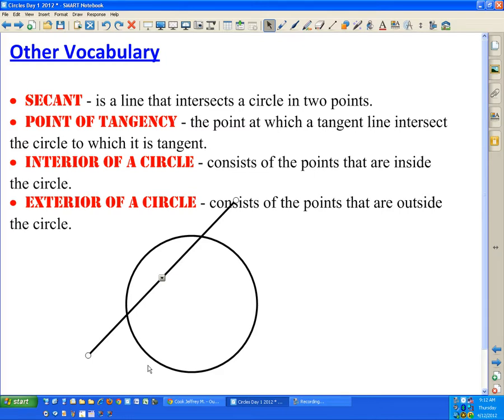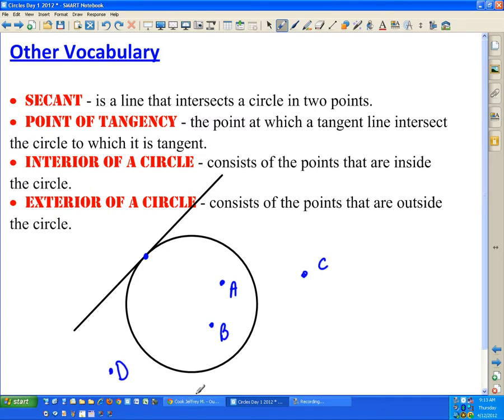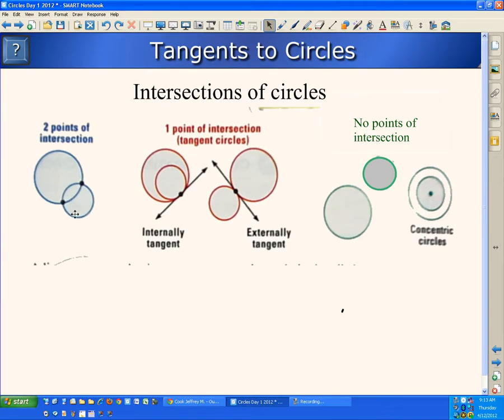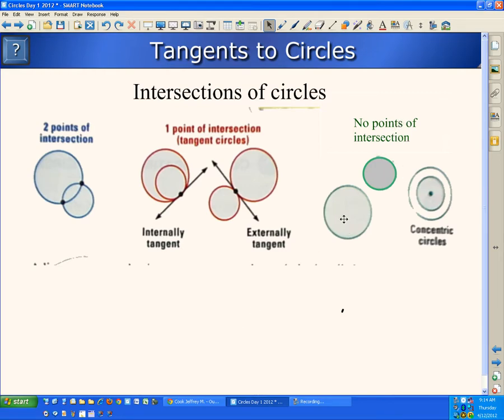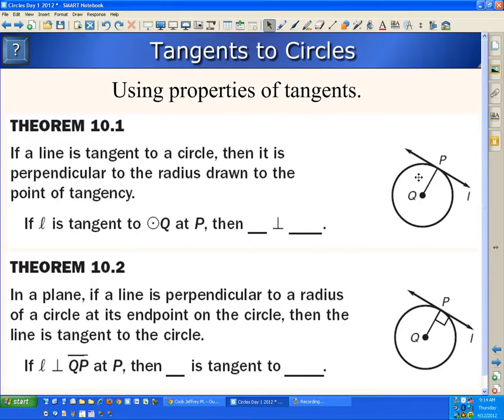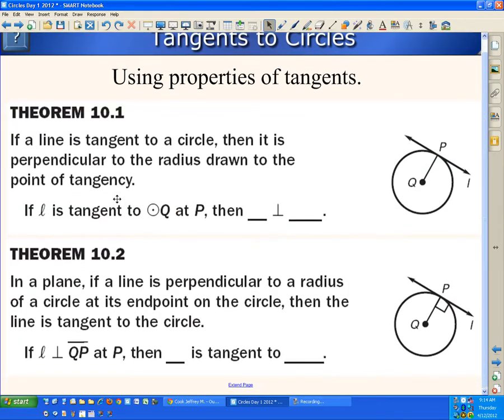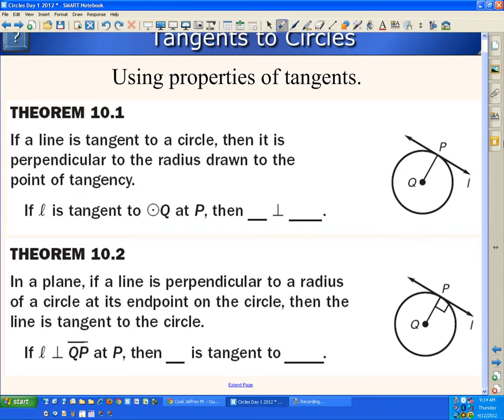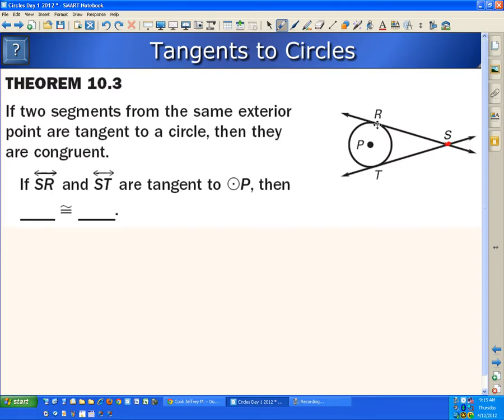Day 1 Circles